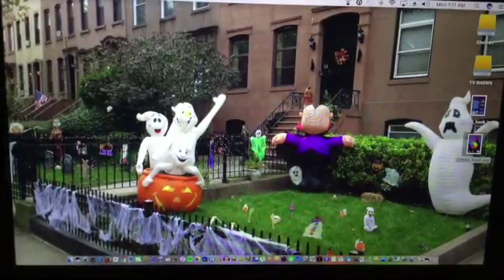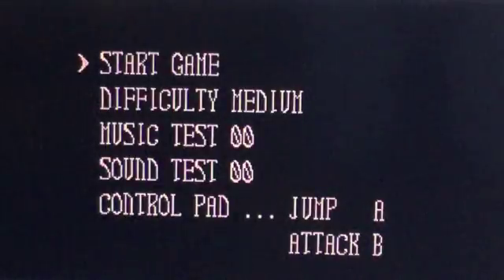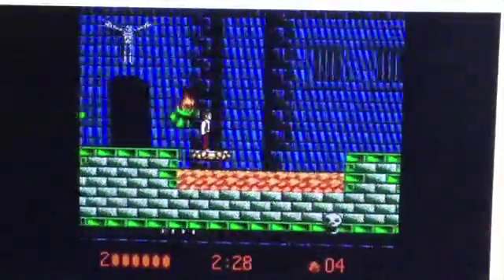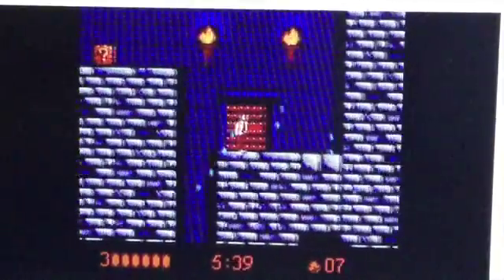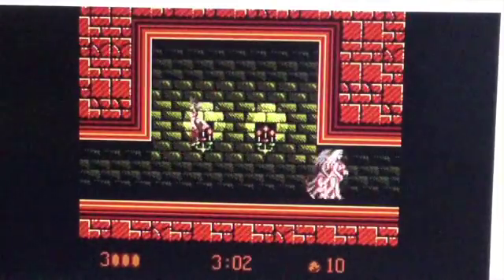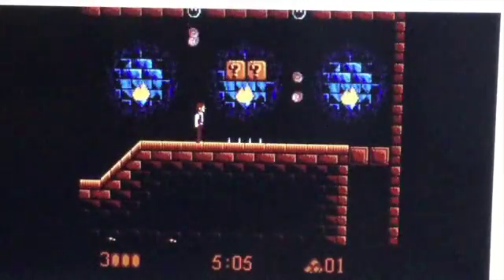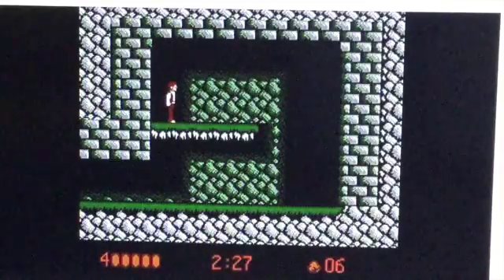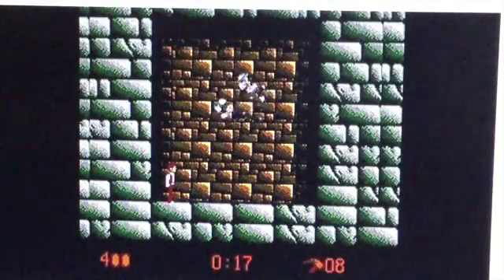4 O'Clock Game - Brom Stoker's Dracula (NES Version)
On this episode, the "4 O'Clock Game's Fright Night" concludes with a playthrough of "Bram Stoker's Dracula". Released in 1992 for the NES and made by Sony Imagesoft. Based off the movie of the same with Keanu Reeves. The game was later ported onto the Super Nintendo, Sega Genesis and the Sega CD. After choosing which version that I'm going to play, I chose the NES one, and this has got to be the worst Halloween themed game ever made for this episode. The controls are terrible, the graphics aren't the best and the music was godawful. You'll be wasting your time on this game. Right after finishing the game, GoAnimate needs to be grounded, because the game sucks. Just give this game a pass, and avoid this one. Don't play this game, play something else. Enjoy while it lasts, and Happy Halloween!